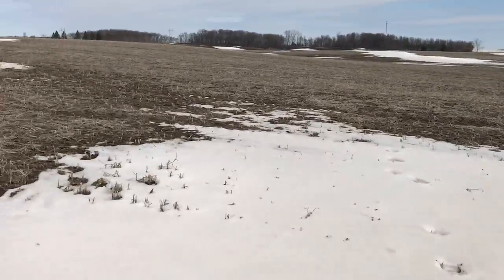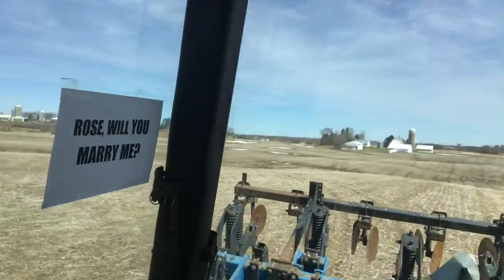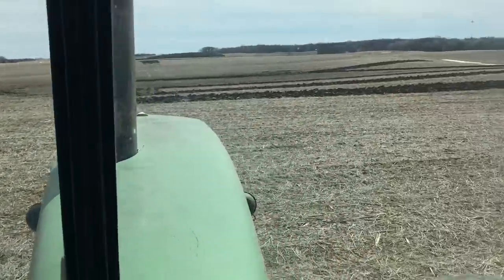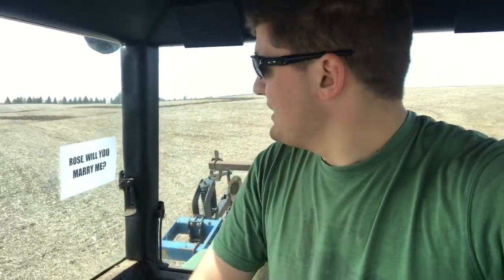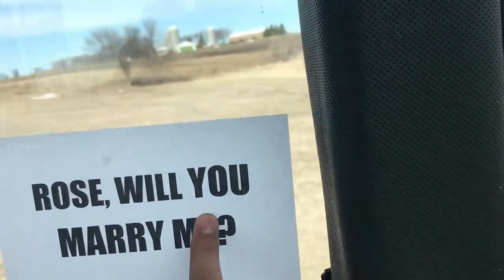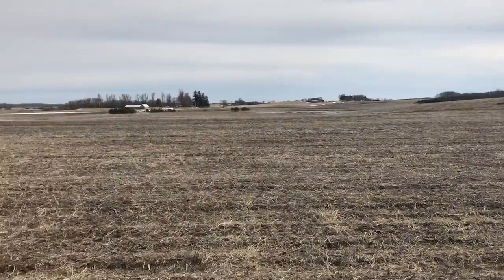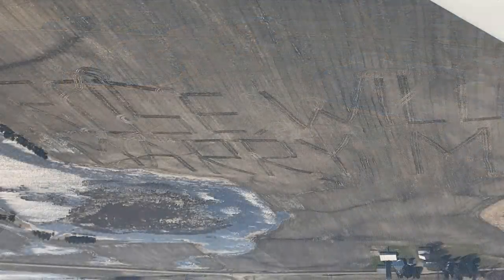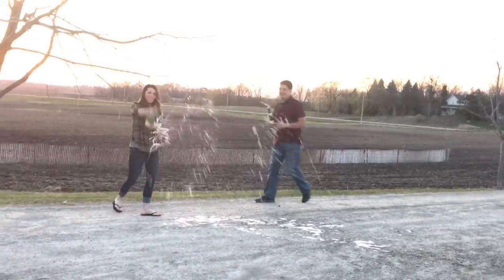Farmer Marriage Proposal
I use a tractor and disk ripper to write "will you marry me?" in a field and surprise my now fiancé by flying over it in an airplane.